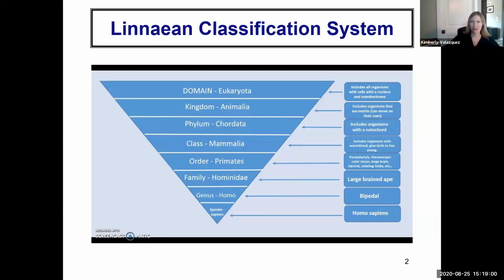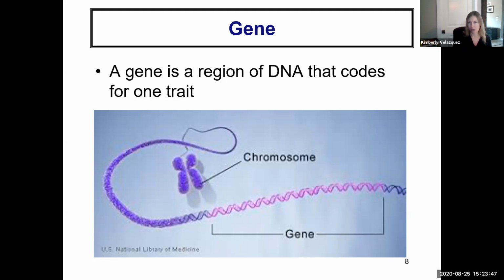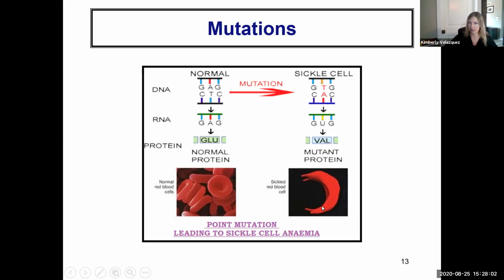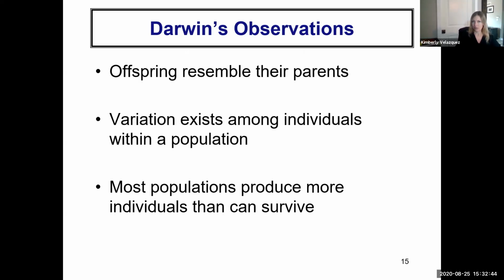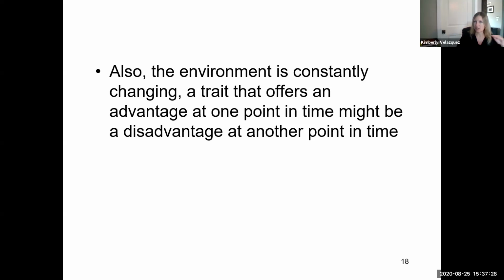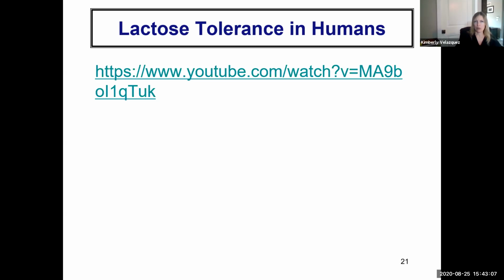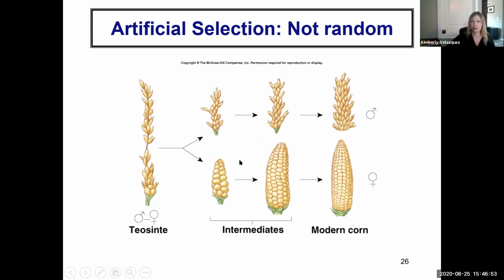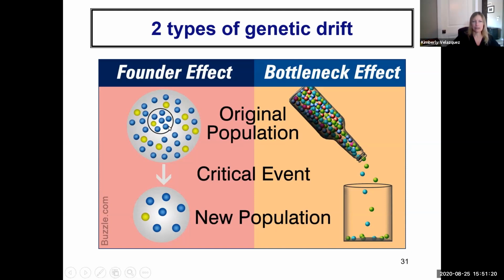Biological Classification & Microevolution